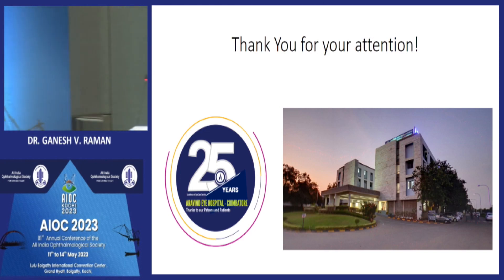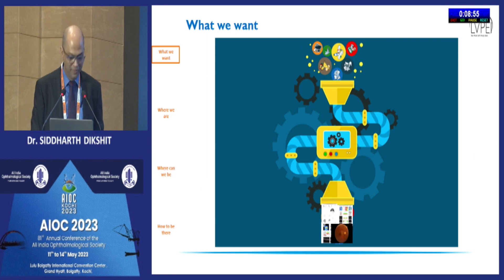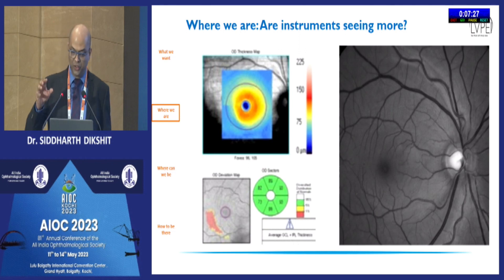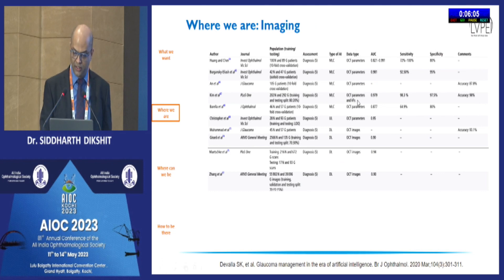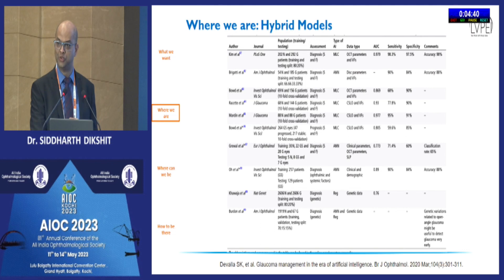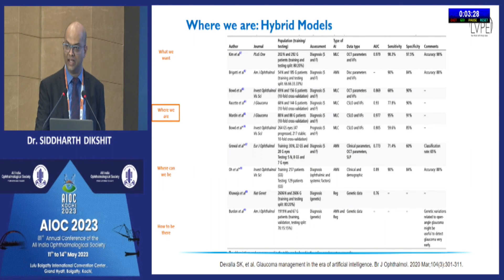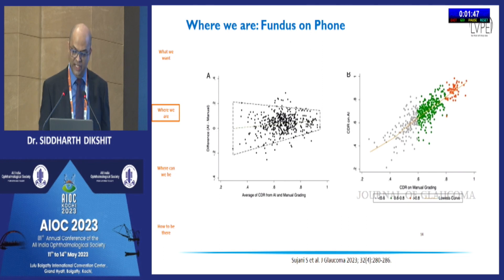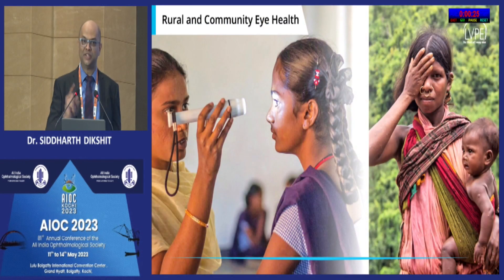AIOC2023 GP32 topic Dr Siddharth Dixit Application of AI in Glaucoma Screening and Diagnosis